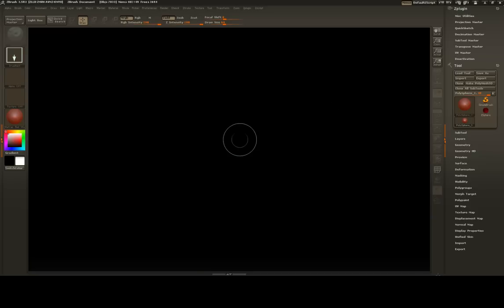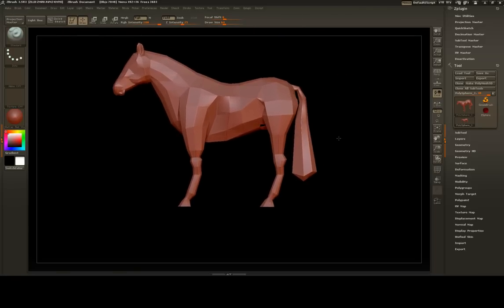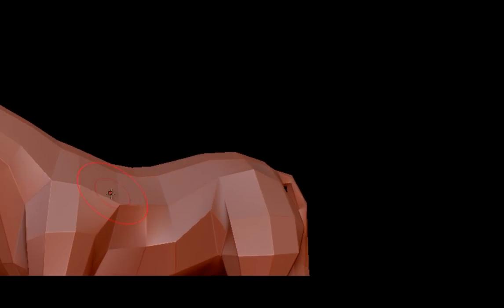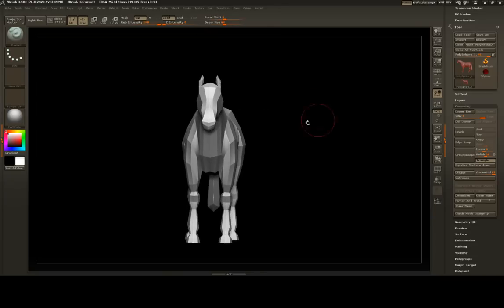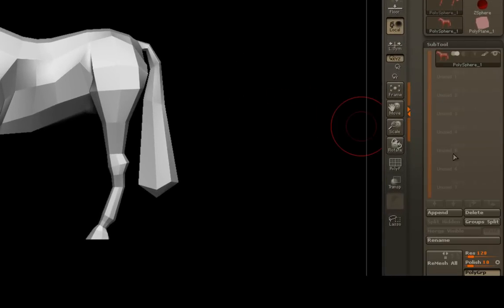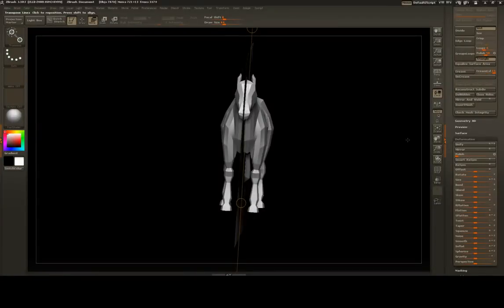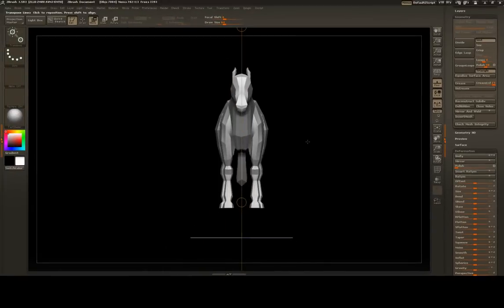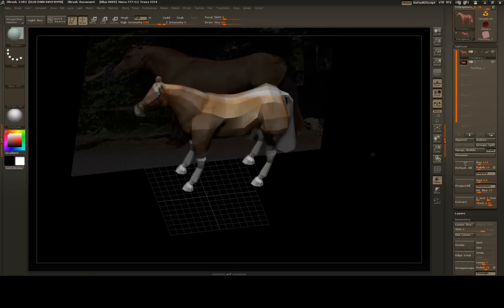ZBrush UV Painting Pipeline (Part 1 of 2)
A comprehensive tutorial that covers my pipeline essentials for quick Zproject painting, importing & exporting, UV Layout, Texturing, and more!